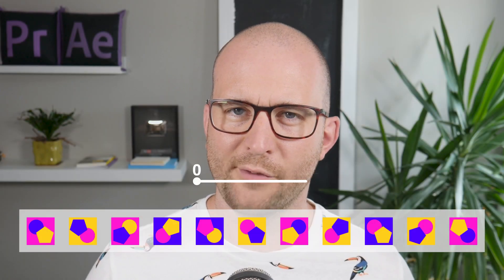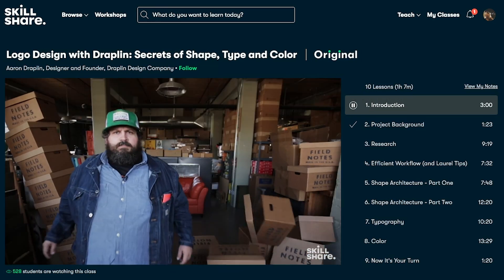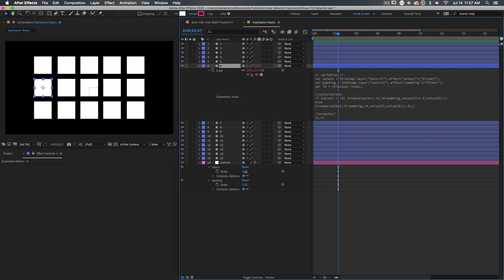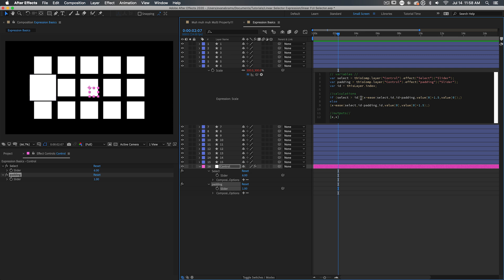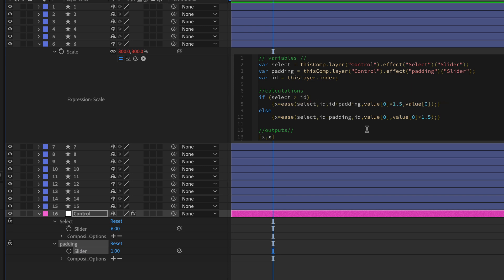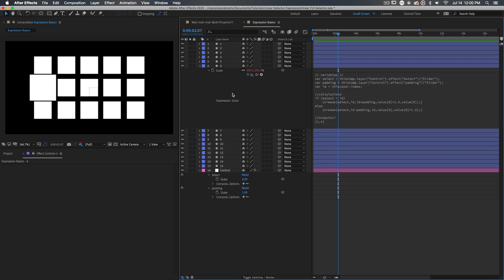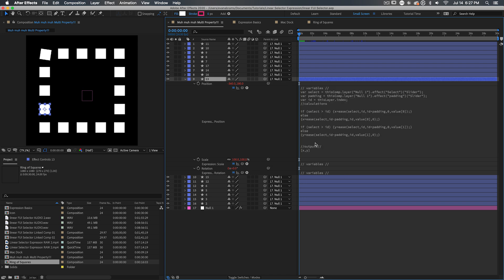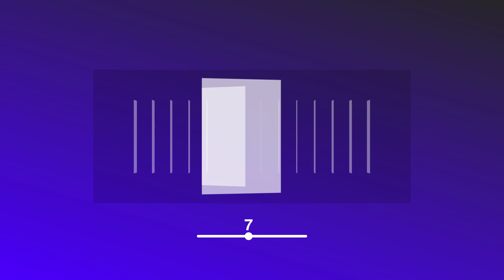Linear FUI Slider Control - Adobe After Effects tutorial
The first 1000 people who click the link will get 2 free months of Skillshare Premium

Use a couple of expressions to select and highlight layers based on a slider control. We are going to talk a lot about expressions so hold on. We take it slow and examine every part of the expression to break it down so your expressions don't break when you write them.

Here is a simplified version of the expression you may want to modify to make work for you. ***youtube DOES NOT allow great than or less than symbols so you'll need to change that in the calculations***:

// variables //
var select = thisComp.layer("Null 1").effect("Select")("Slider");
var padding = thisComp.layer("Null 1").effect("padding")("Slider");
var id = thisLayer.index;
//calculations//
if (select [GREATER THAN] id) {x=ease(select,id,id+padding,360,value);}
else
{x=ease(select,id-padding,id,value,360);}
//outputs//
[x,x]